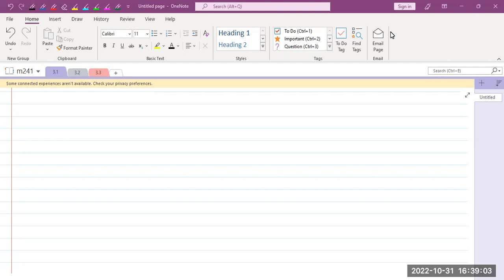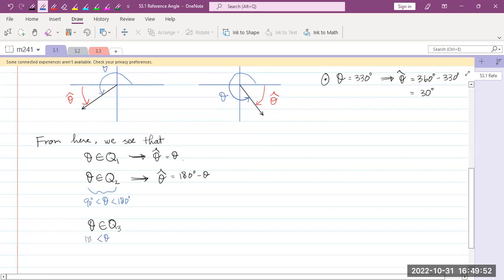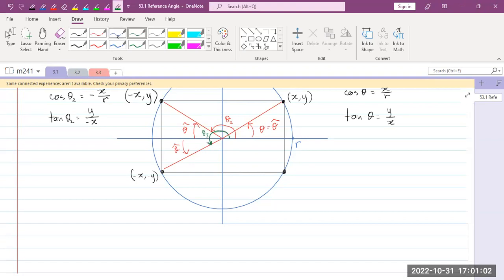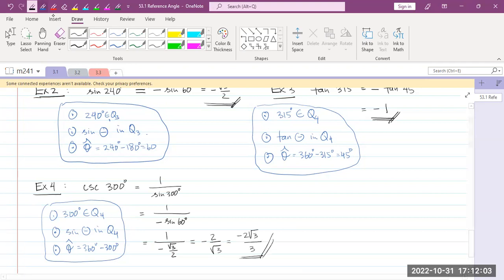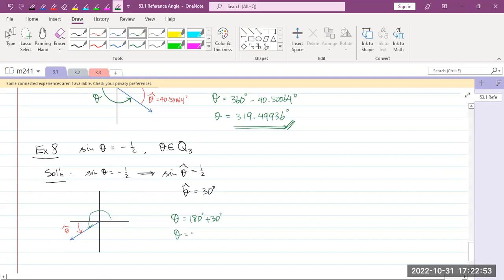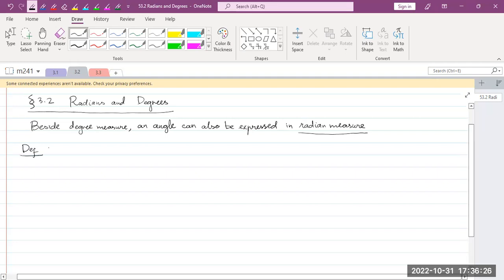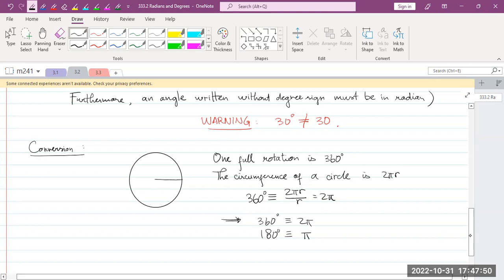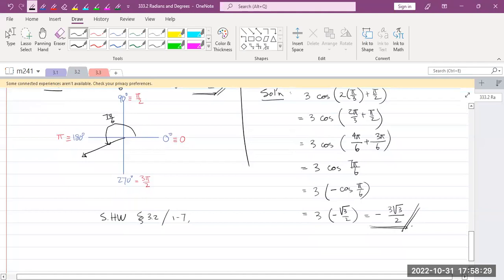Fall 2022 Math 241 Lecture 4